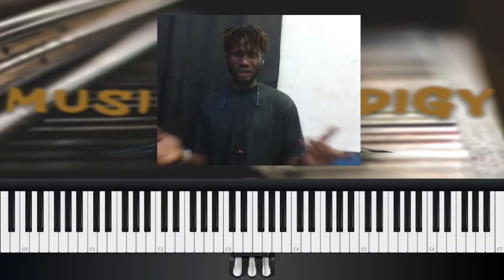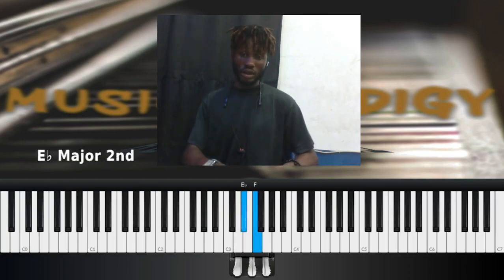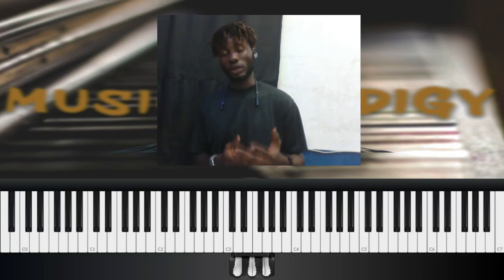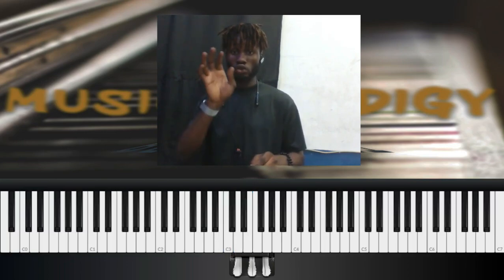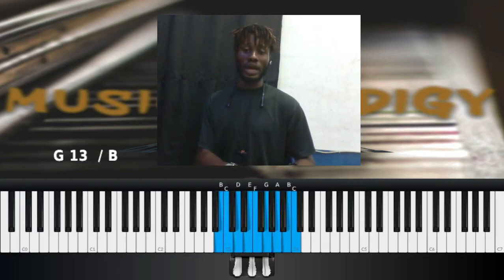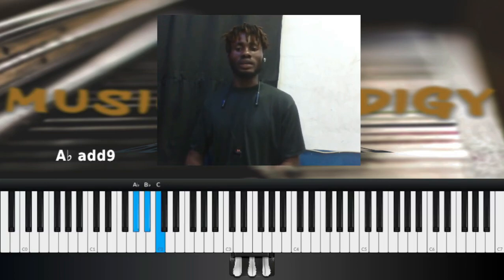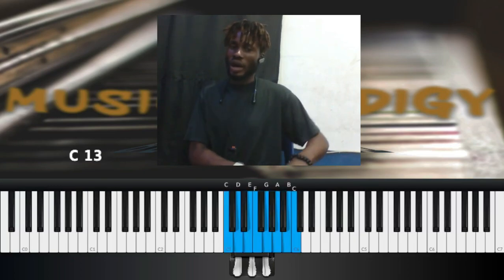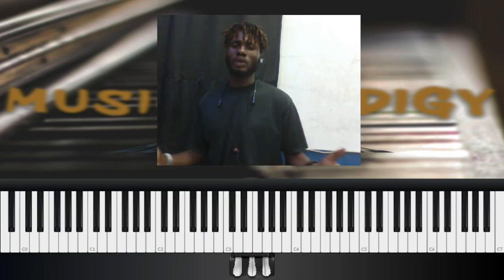Music Theory For Pianists(fundamental Knowledge). part 2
When i started out , a performing pianist showed me some chords on the piano to a particular song and that was it . I was so lost after that wondering why this works and how he knew to play this and that. In an effort to help y'all who might just be starting out on the piano, this is the first of a series of videos on fundamental knowlege you need for the journey.